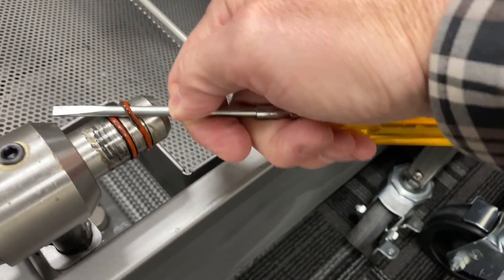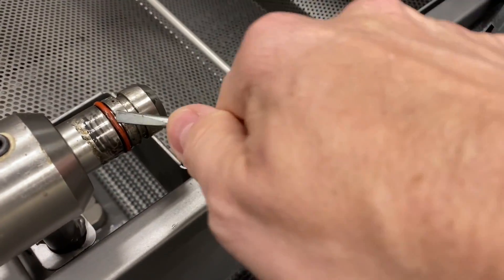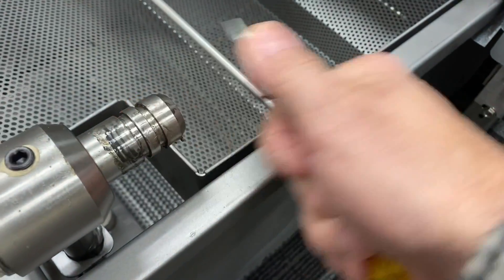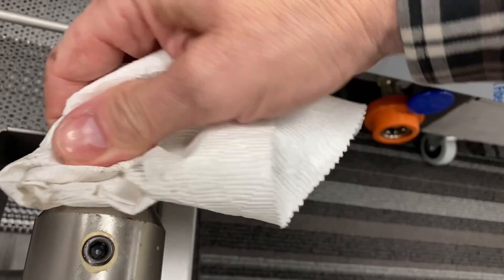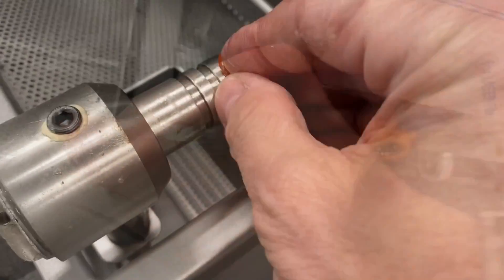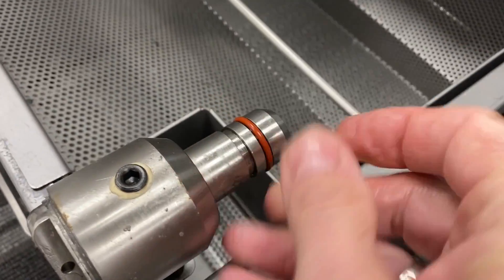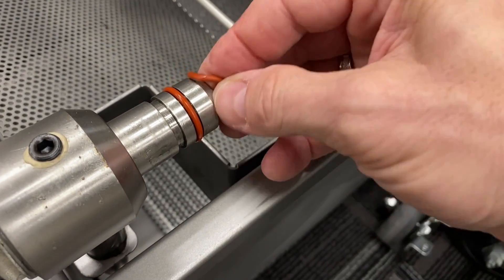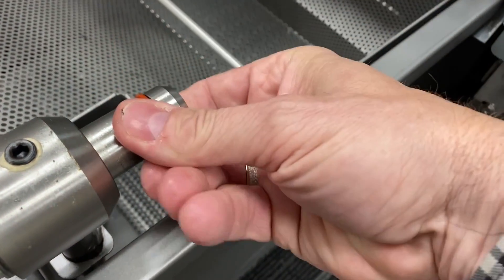Replacing O rings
Replacing O-rings on a Frymaster Fryer